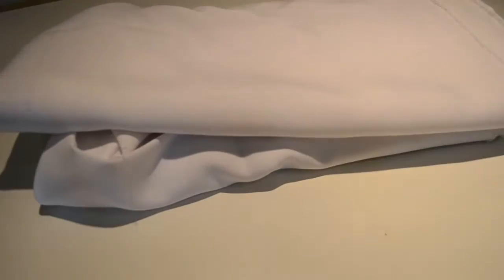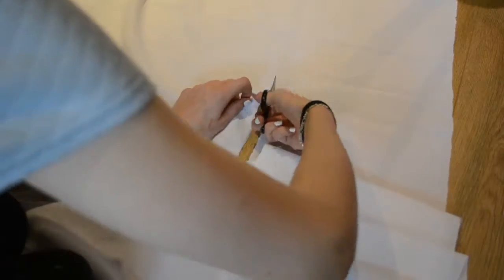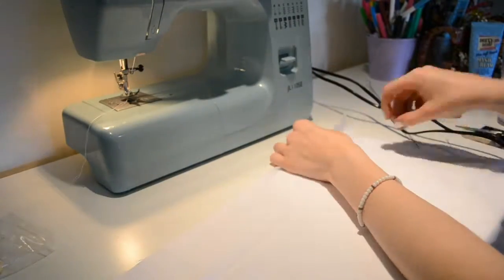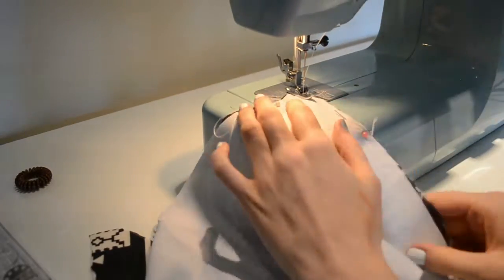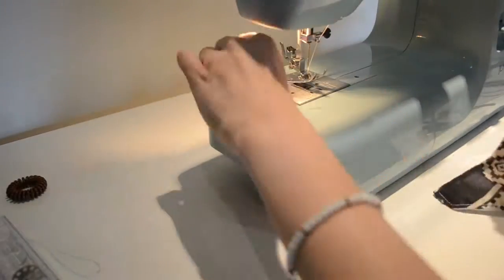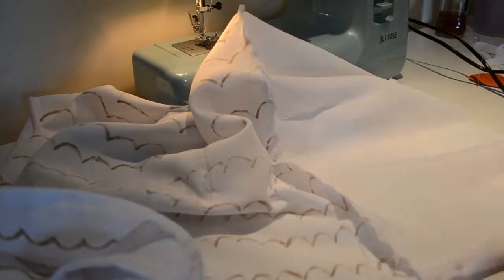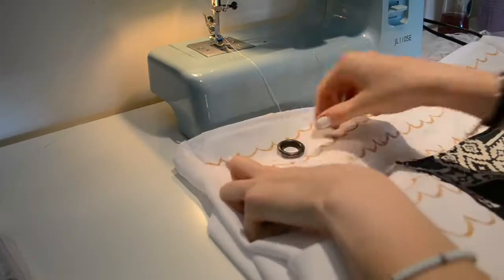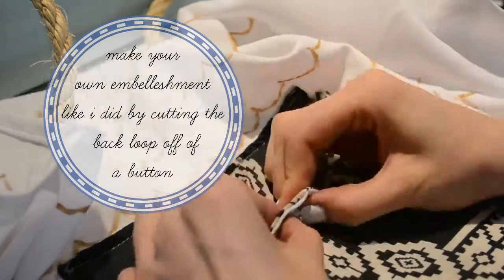DIY Beach Bag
Innstagram - @heyy_its_georgiaa

Tech Specs:
Camera - Nikon D3100
Tripod - Vanguard VT-518 tripod (old model)
Editing Software - Lightworks 12.6 (x64 bit)

Happy Creating